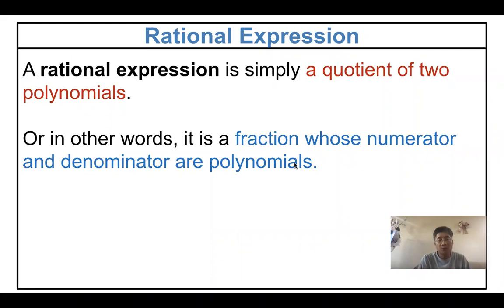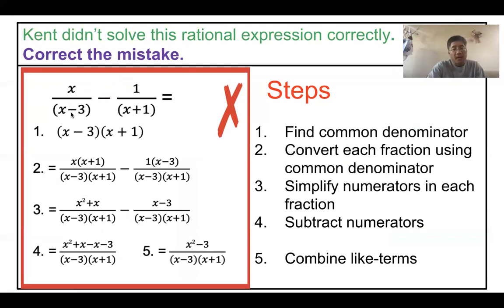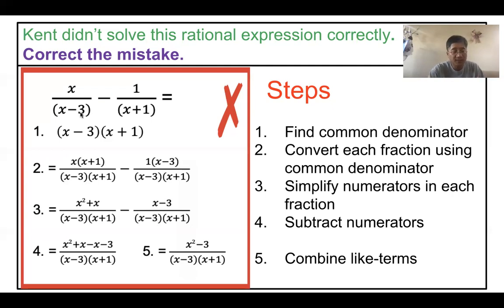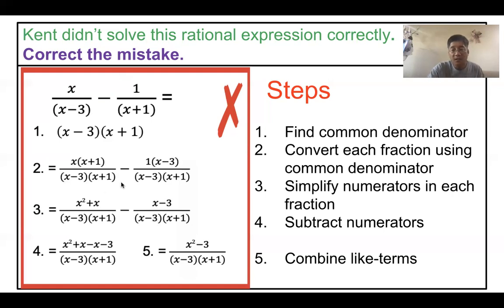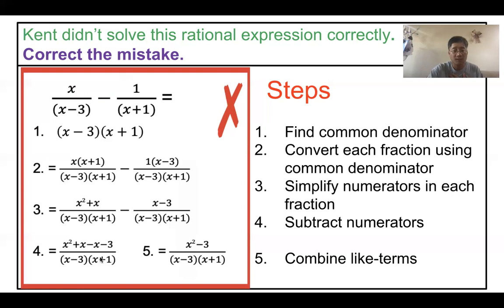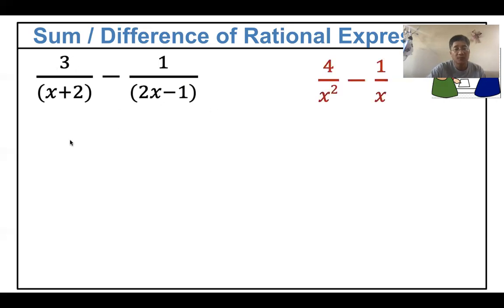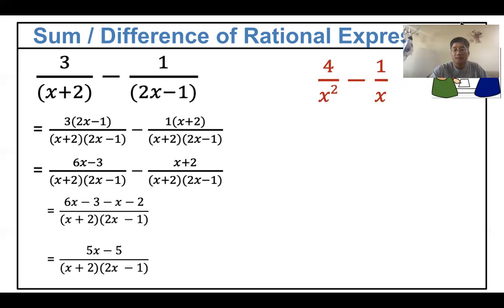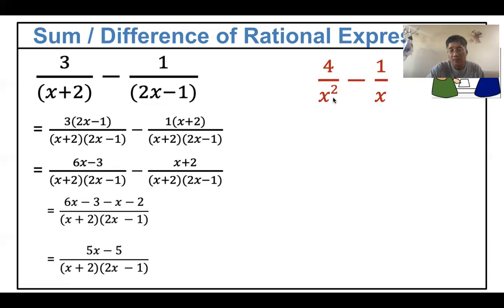5 4A Simplifying Rational Expressions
Mr. Kim